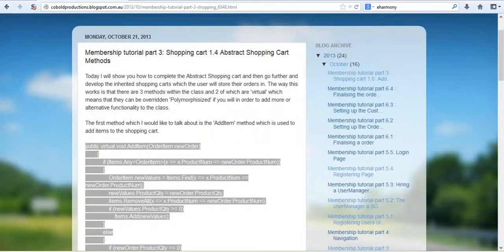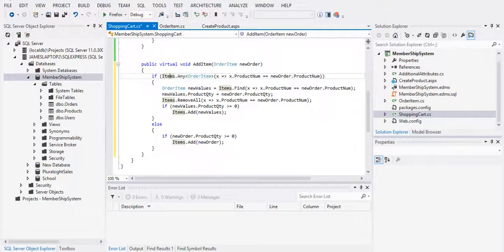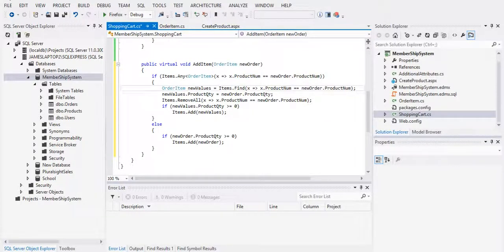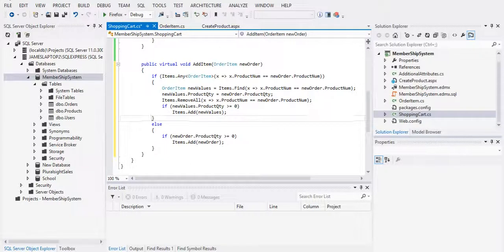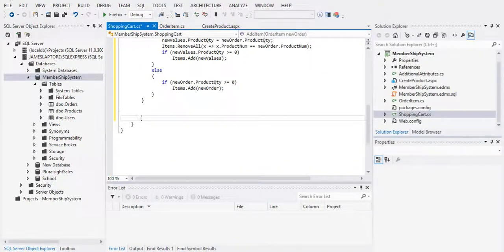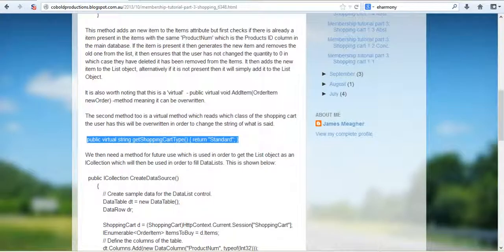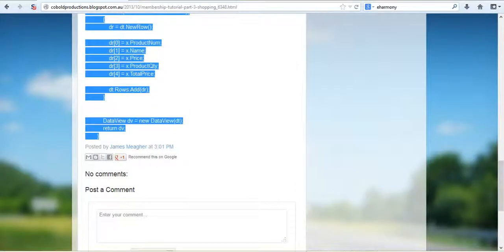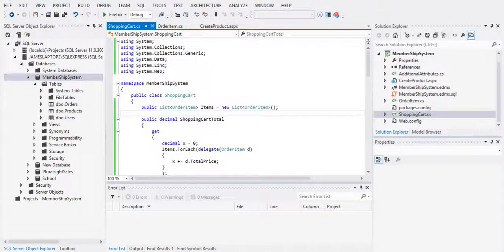Membership tutorial part 3 Shopping cart 1 4 Abstract Shopping Cart Methods